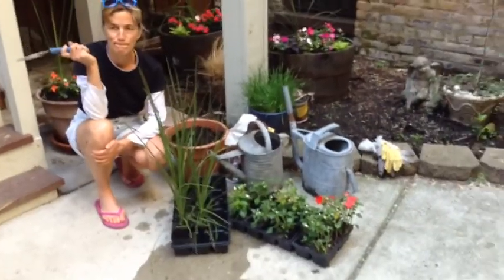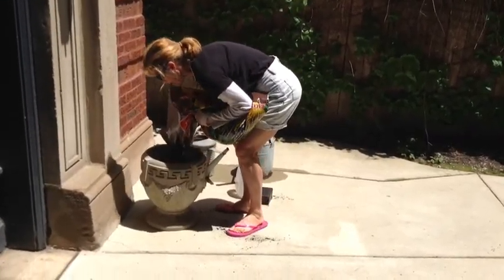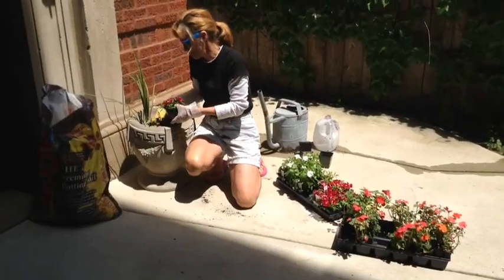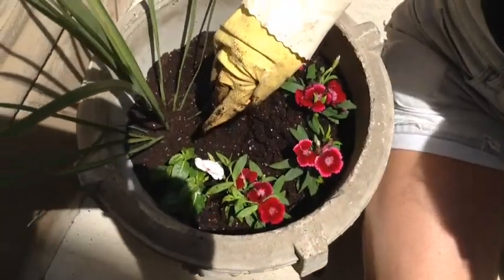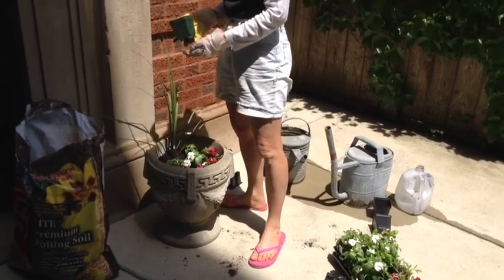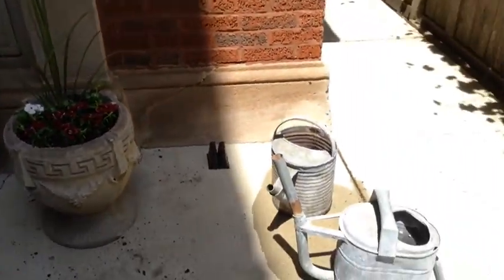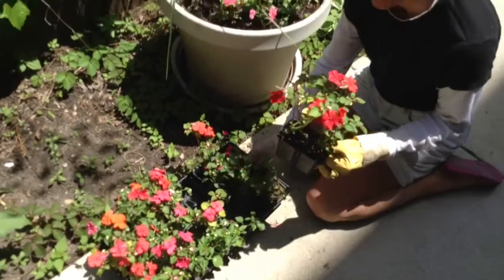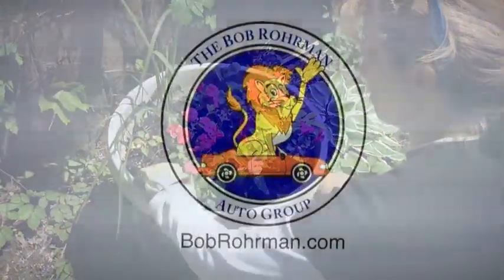Pete Wood's Gard'n'n Tips, Plantin's Episode